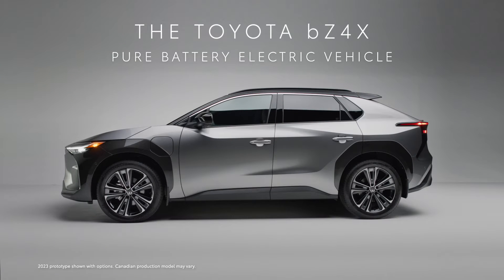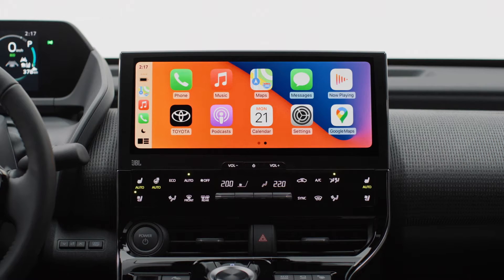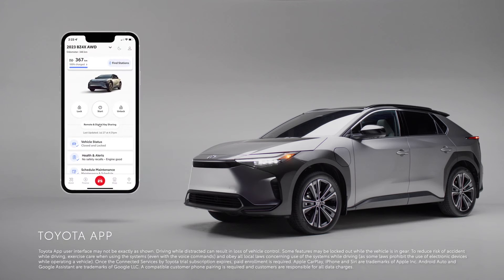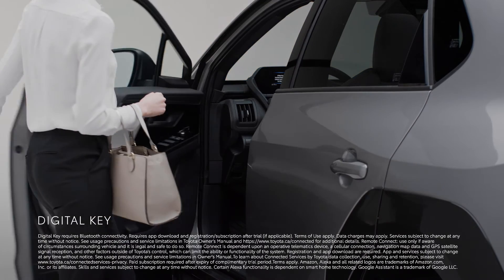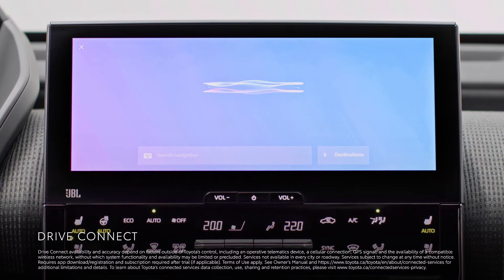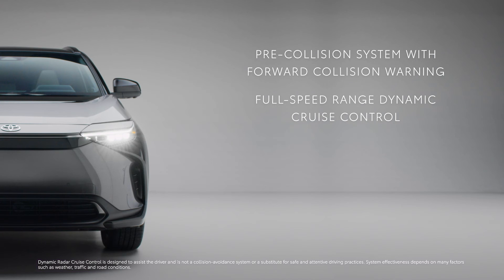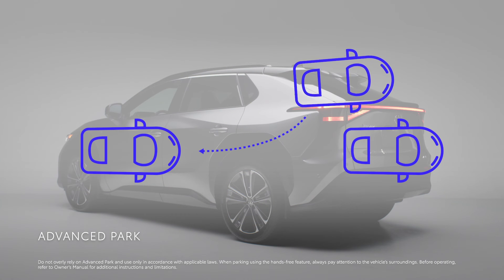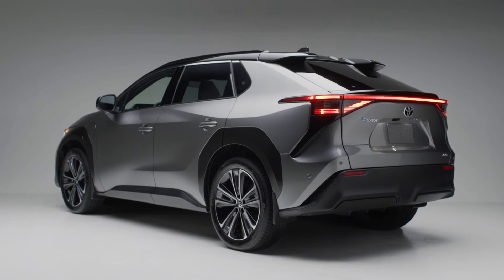2025 TOYOTA bZ4X TECHNOLOGY & SAFETY OVERVIEW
The zero-emissions, battery electric Toyota bZ4X SUV combines advanced engineering and state of the art technology to deliver an outstanding driving experience. This review explores a host of innovative technology features that puts connectivity and convenience at your fingertips, while the enhanced Toyota Safety Sense 3.0 provides a suite of advanced safety features designed to give you confidence and peace of mind.